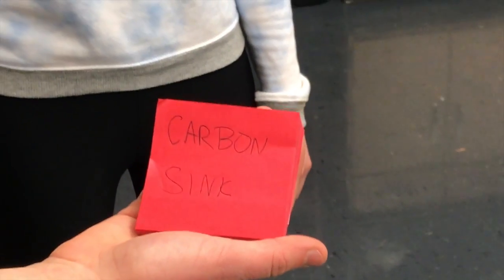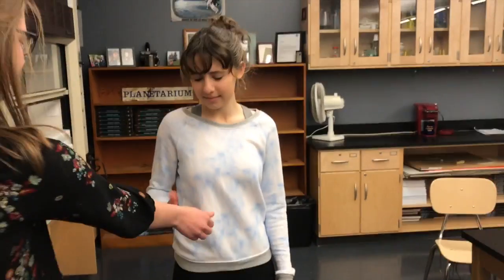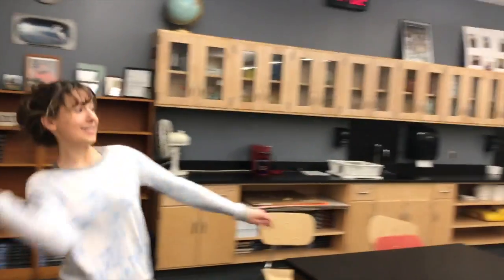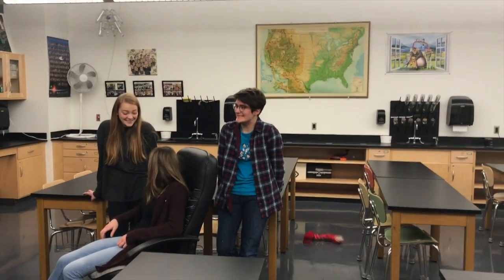Vine 2.0 EDUCATION EDITION